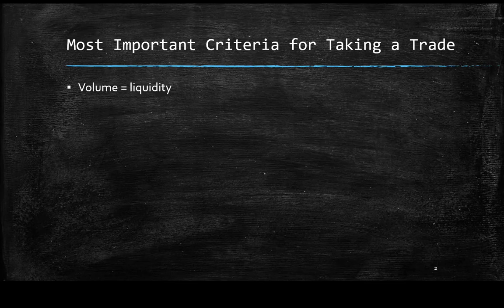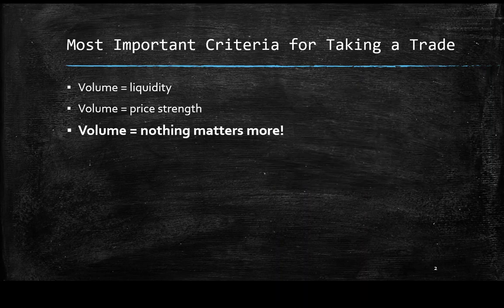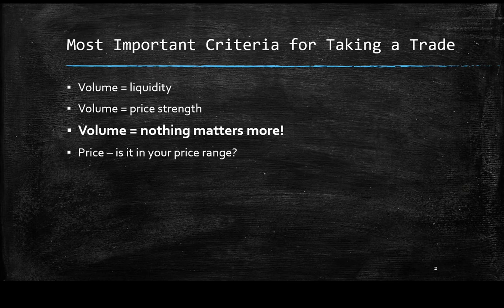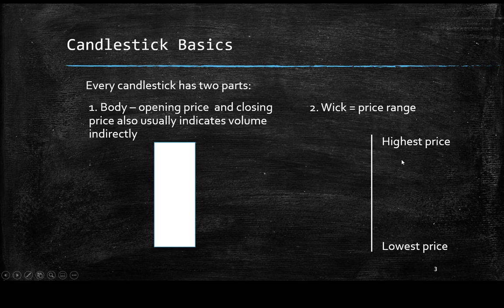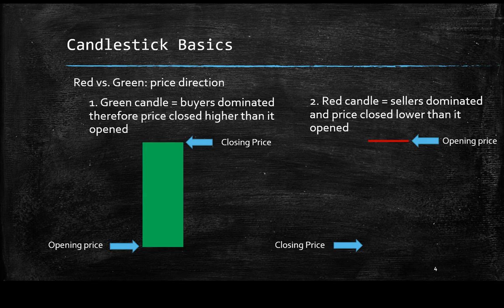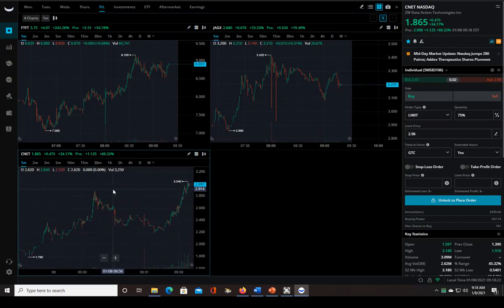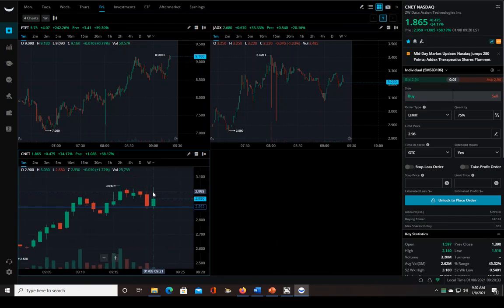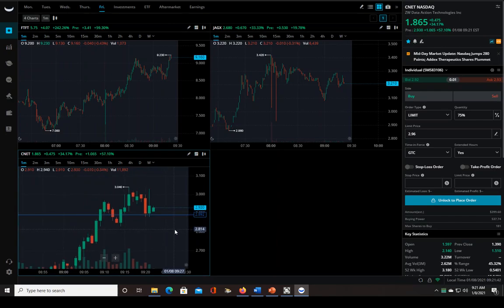HOW TO DAY TRADE | HOW TO READ CANDLESTICKS AND PRICE ACTION!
If you want to learn to day trade the right way, you really must understand candlesticks, and price action.  They are a huge piece of the day trading puzzle.  To see me use this stuff in real time, check out my live trade videos.